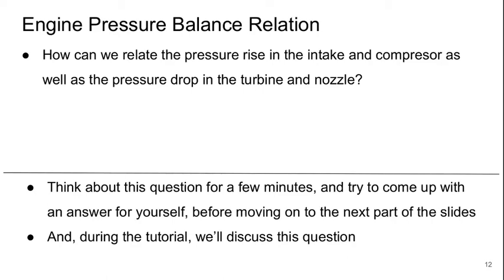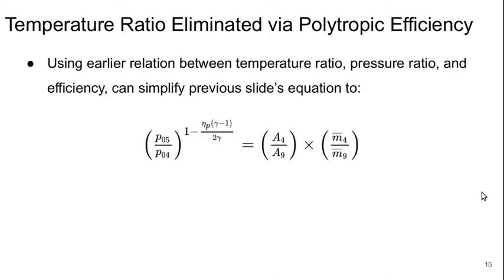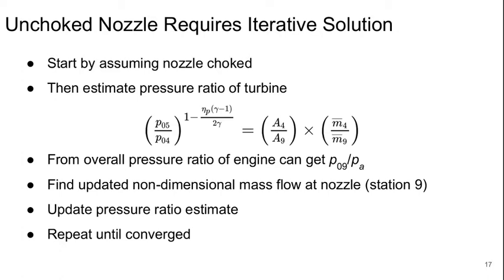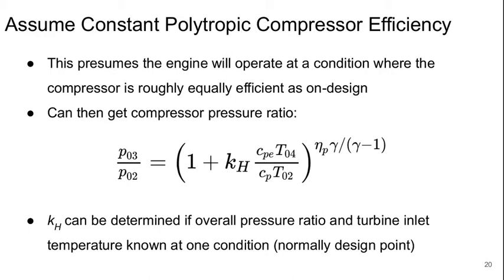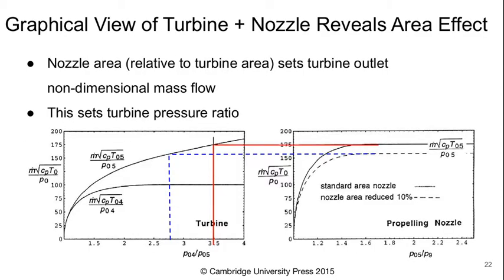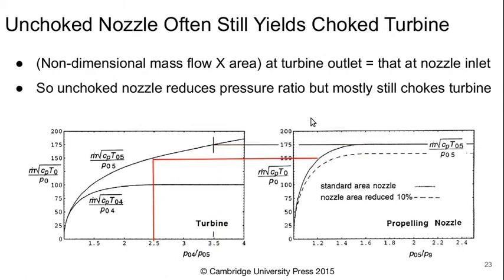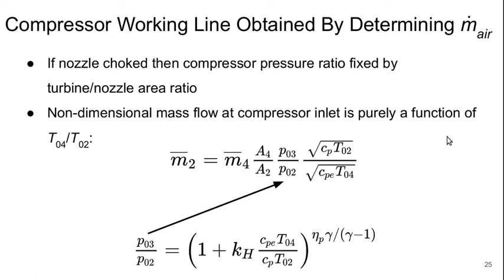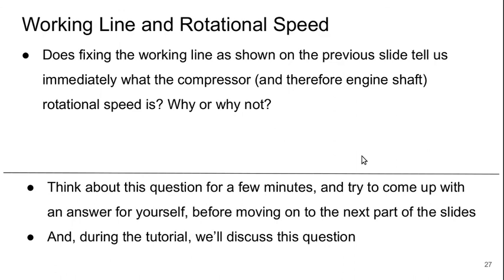Aerospace Propulsion Lecture 19 part 3